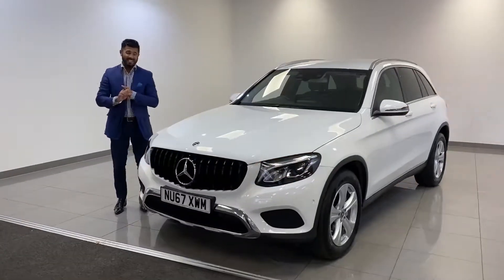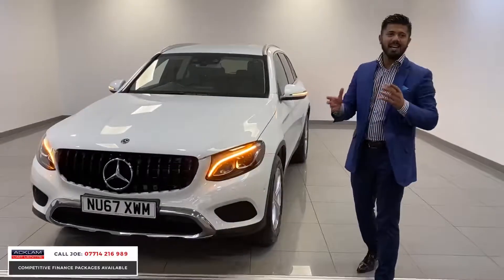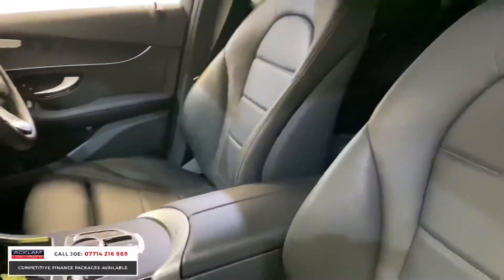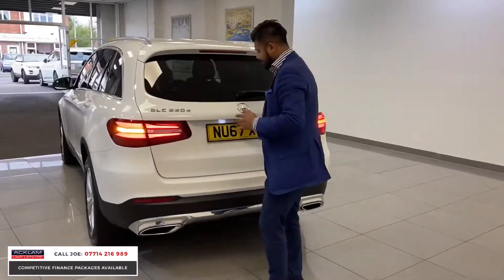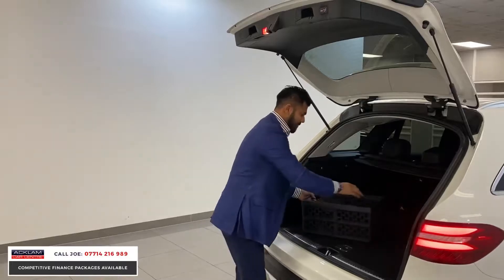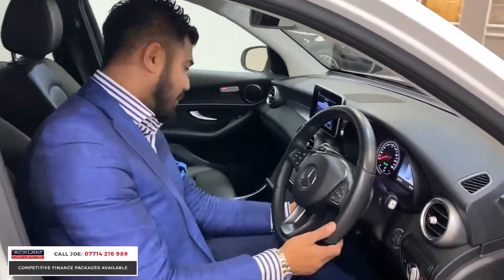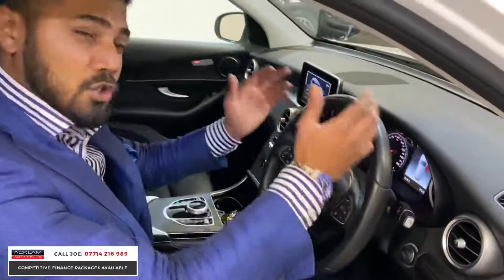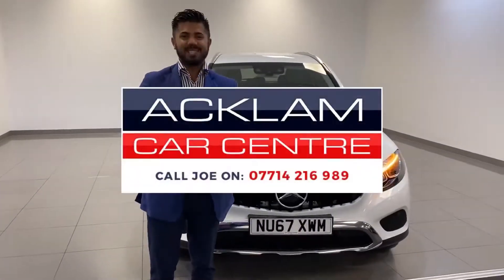2017 67 Mercedes GLC 220D Sport 4Matic